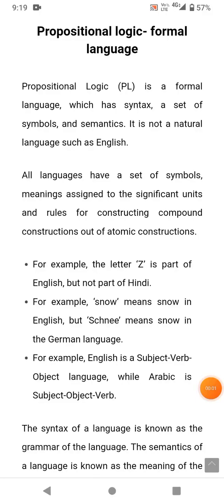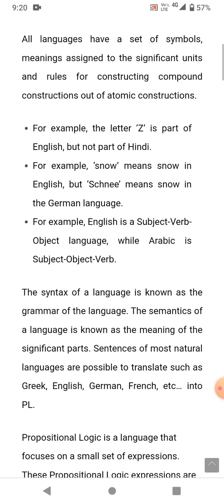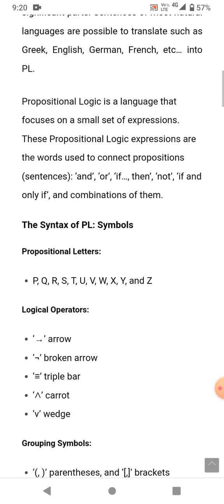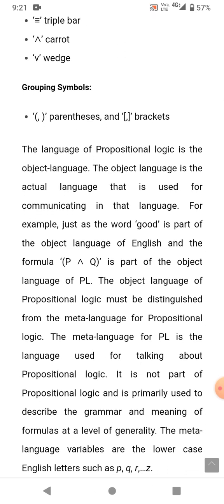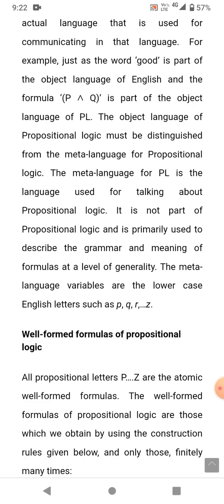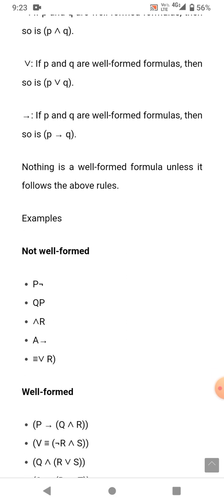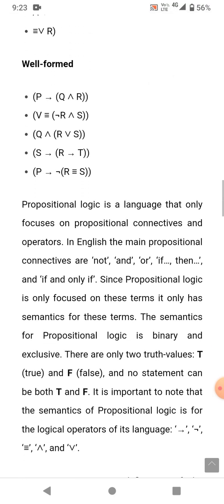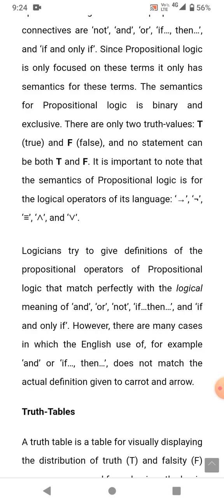Video Lecture on Propositional Logic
Propositional Logic (PL) is a formal language, which has syntax, a set of symbols, and semantics. It is not a natural language such as English.

All languages have a set of symbols, meanings assigned to the significant units and rules for constructing compound constructions out of atomic constructions.

Propositional Logic is a language that focuses on a small set of expressions. These Propositional Logic expressions are the words used to connect propositions (sentences): ‘and’, ‘or’, ‘if…, then’, ‘not’, ‘if and only if’, and combinations of them.